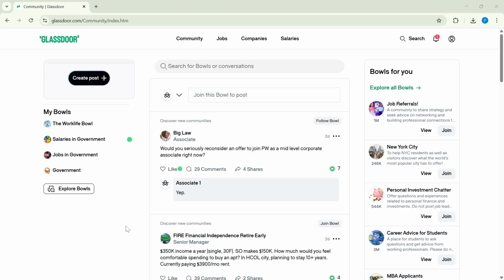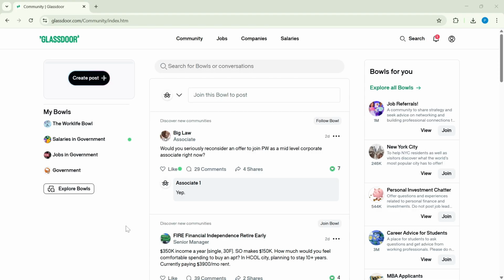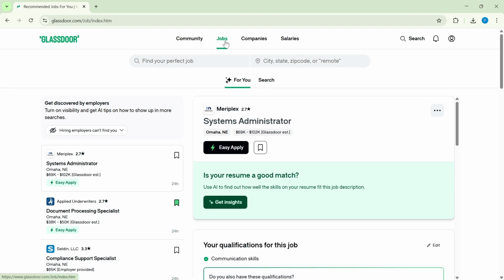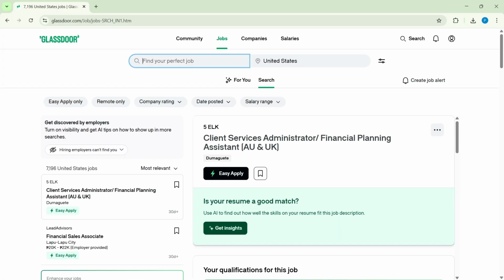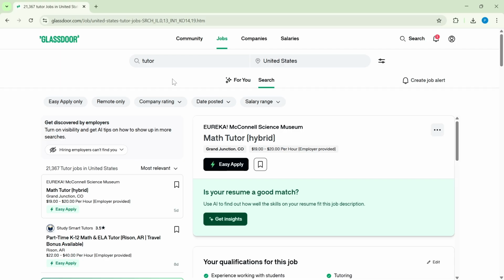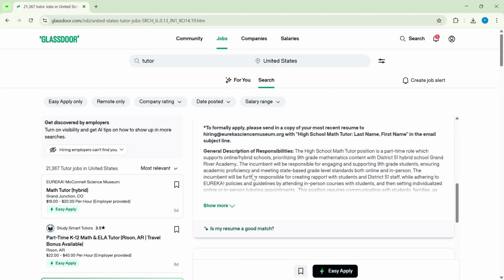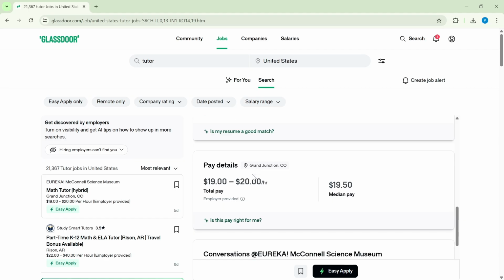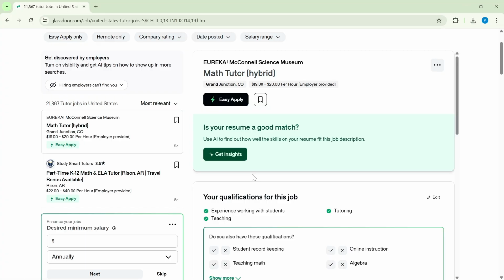How To Search For A Job Title On Glassdoor (Complete Guide 2026)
How To Search For A Job Title On Glassdoor (Job Search 2026)

In this 2026 step-by-step tutorial, you’ll learn how to search for a job title on Glassdoor to quickly find the most relevant opportunities. Searching by exact job titles helps you target specific roles, reduce irrelevant listings, and discover better matches aligned with your skills and experience.

🔹 What You’ll Learn:
-How To Enter Exact Job Titles Or Keywords Into The Main Search Bar
-How To Use Variations And Synonyms To Expand Your Results
-How To Combine Titles With Skills For More Accurate Matches
-How To Apply Filters Like Salary, Experience Level, And Job Type
-How To Sort By Date Posted For Faster Applications
-How To Save Searches And Create Automatic Alerts
-How To Compare Company Ratings Before Applying
-How To Optimize Searches For Remote Or Hybrid Roles

💡 Pro Tip: Try multiple versions of the same title like “Software Engineer,” “Developer,” or “Programmer” to uncover hidden listings recruiters may label differently.

By the end, you’ll find targeted job openings faster and apply with precision throughout 2026.